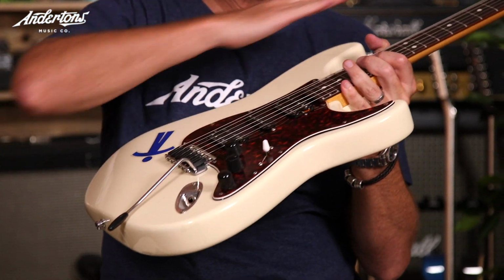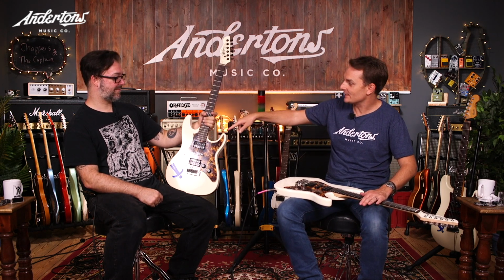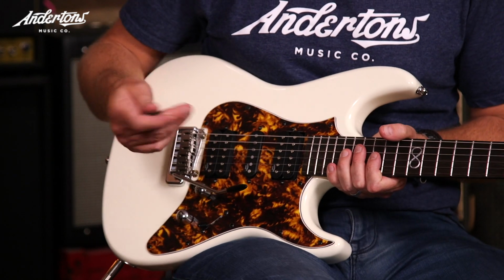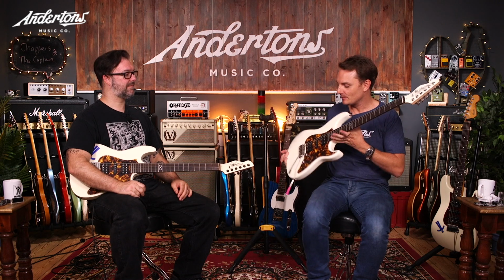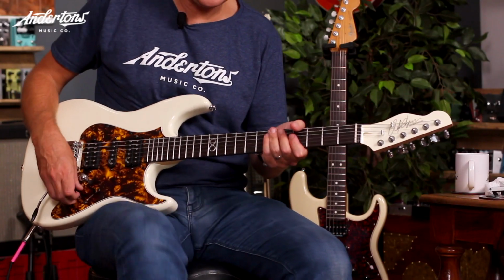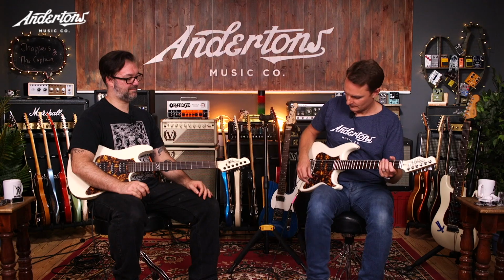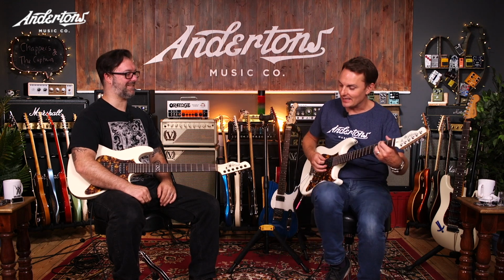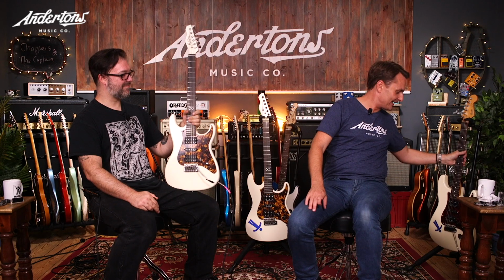Chapman Guitars 2018 ML1 Cap10 - Andertons Music Co.